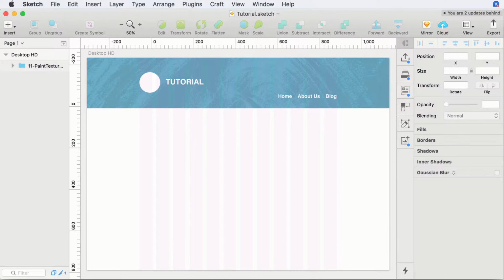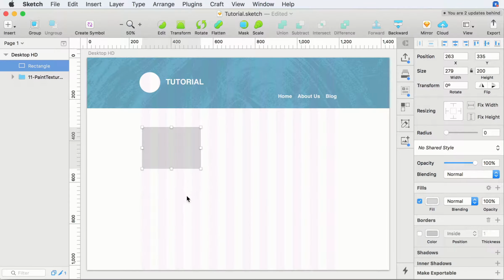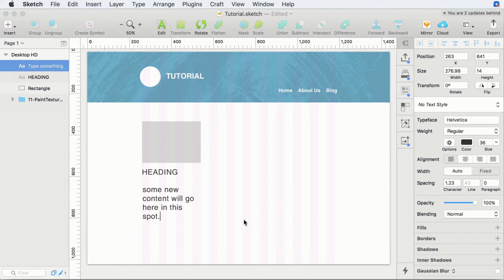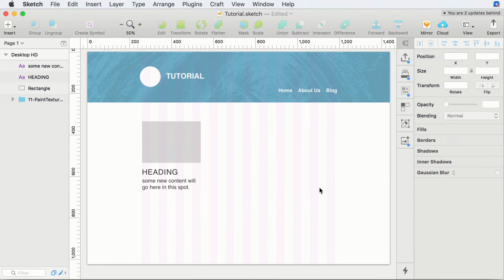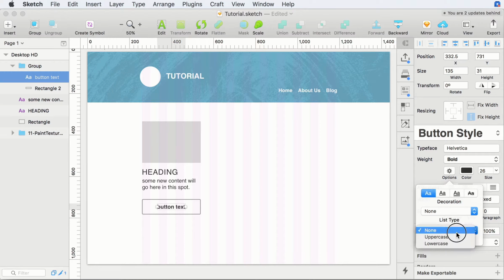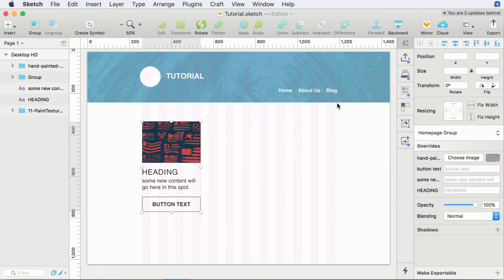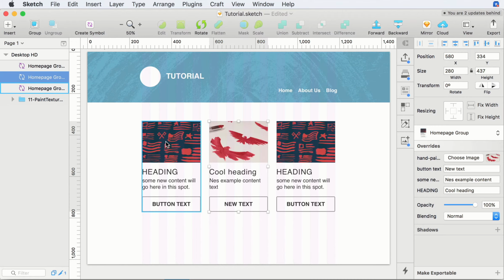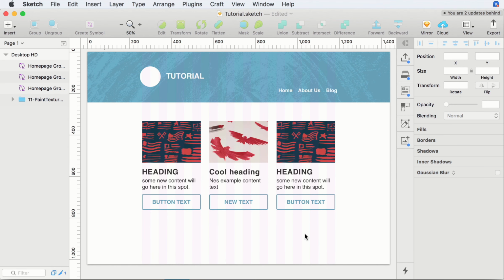Introduction to Sketch - 2 of 3